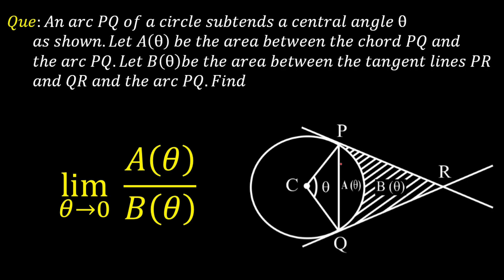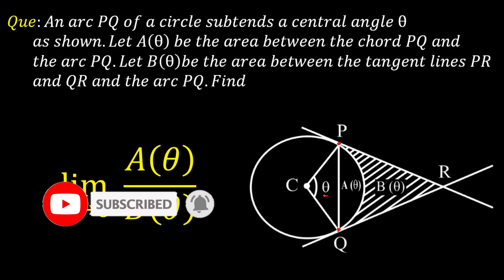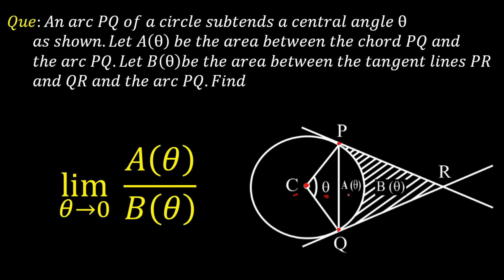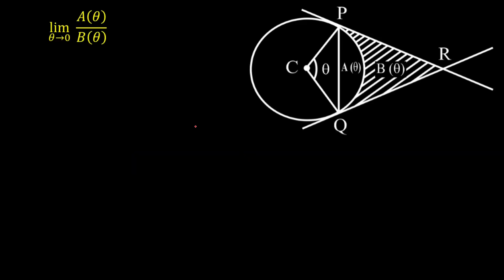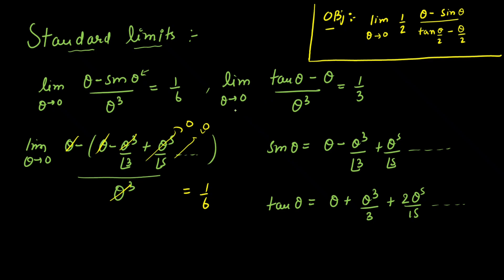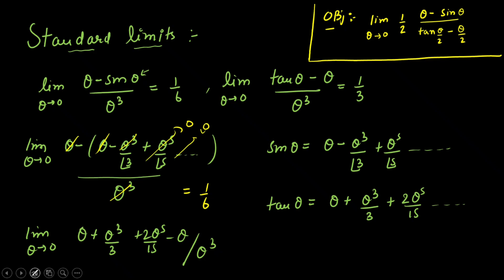IIT-JEE Advance (2023) Limits Series Question-6